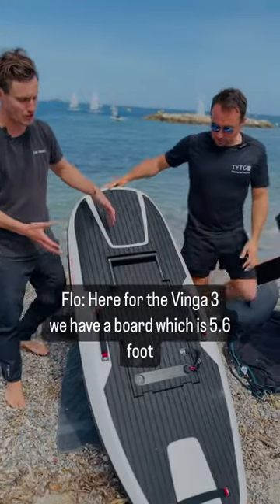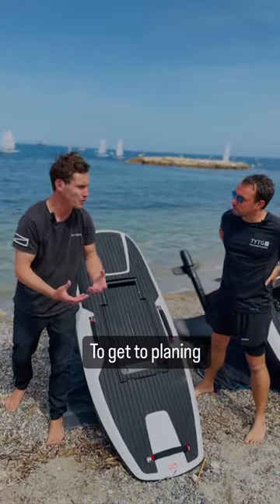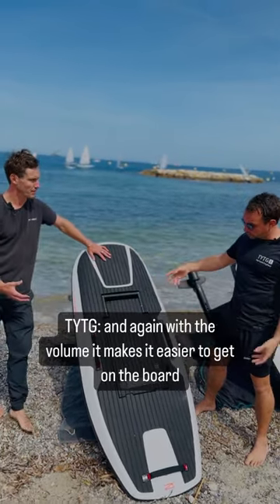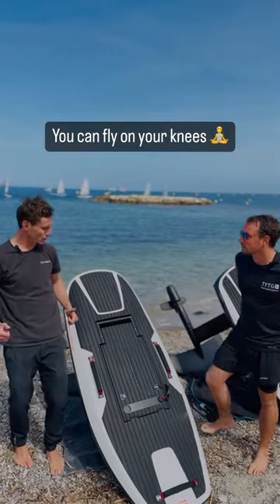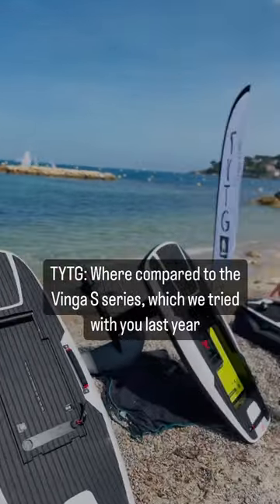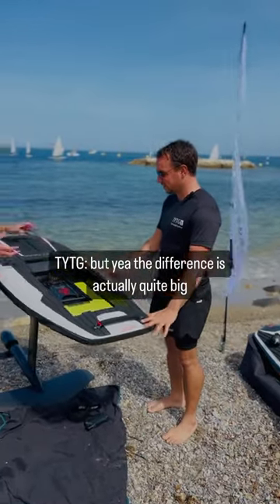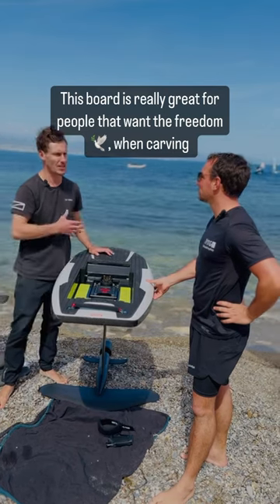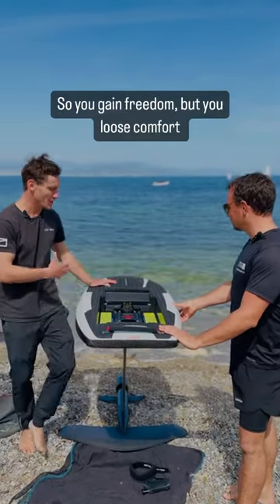Awake VINGA 3 & VINGA S overview ⚡️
Video made by The Yacht Toy Guy.